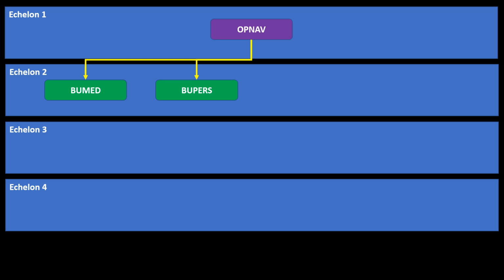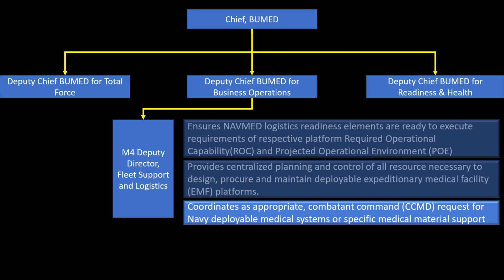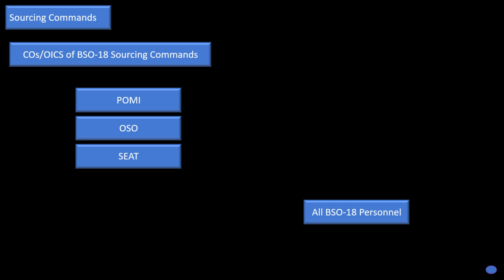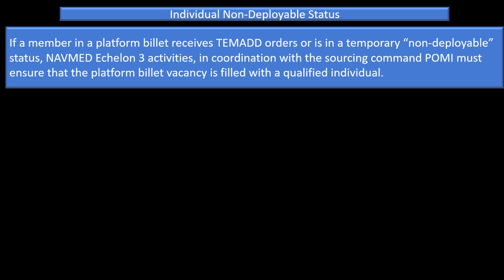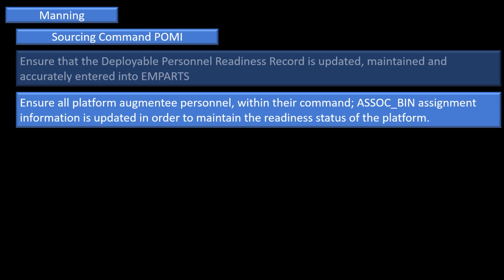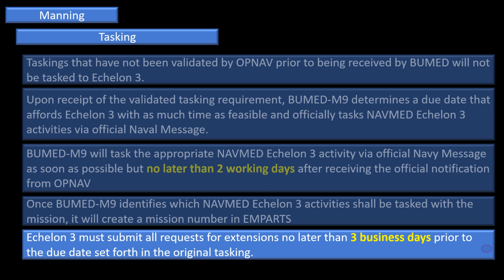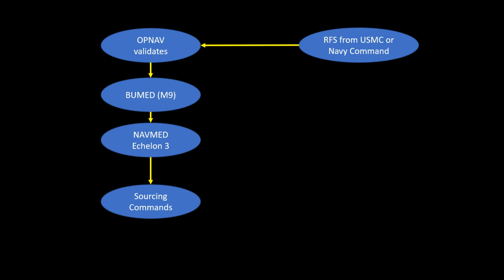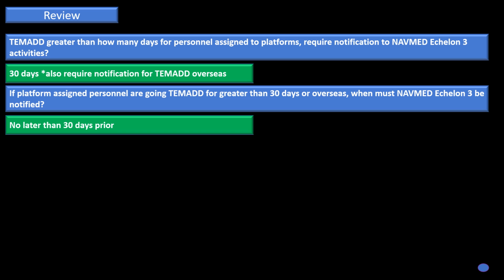BUMEDINST 6440 5D Navy Medicine's Augmentation Program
BUMED 6440.5D Navy Medicine's Augmentation Program - How the Navy Medicine provides Naval Expeditionary Health Service Support to meet operational/wartime needs.